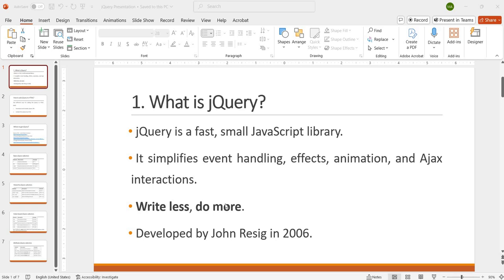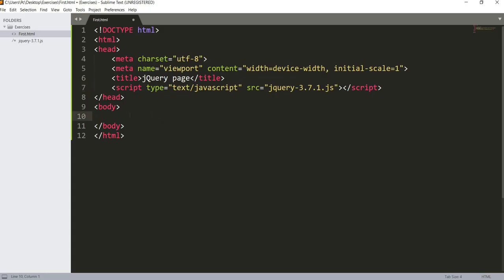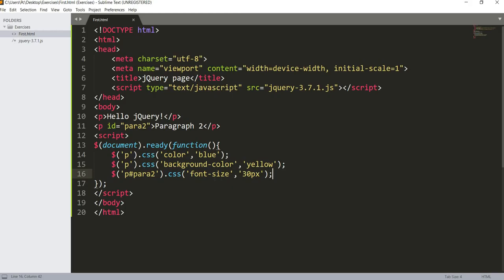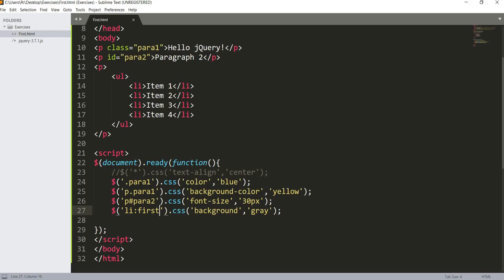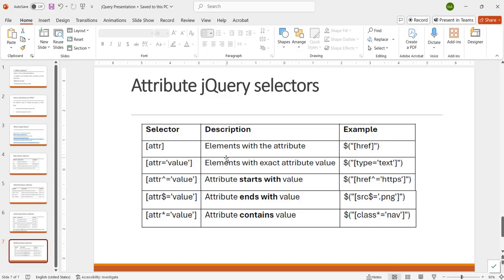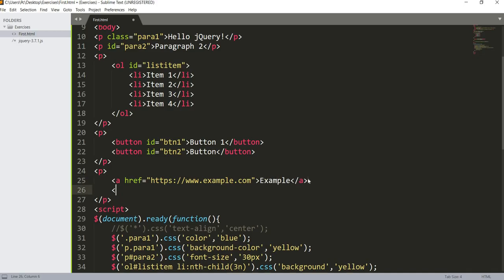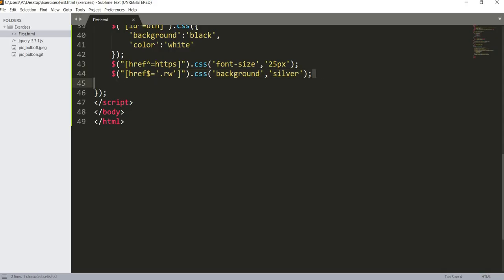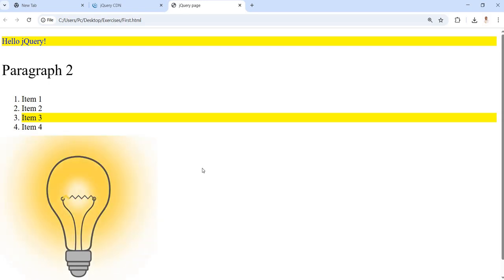Intro and Selectors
Welcome to the first video in our jQuery tutorial series! In this introductory lesson, you will learn what jQuery is, why it is widely used, and how it simplifies JavaScript tasks. We'll cover the core concept of selectors which are the foundation of working with HTML elements in jQuery.

By the end of this video, you’ll understand:
- What jQuery is and how to include it in your project
- The benefits of using jQuery over plain JavaScript
- How to use selectors to target elements by tag, class, ID, and more
- Basic syntax and best practices to get started smoothly